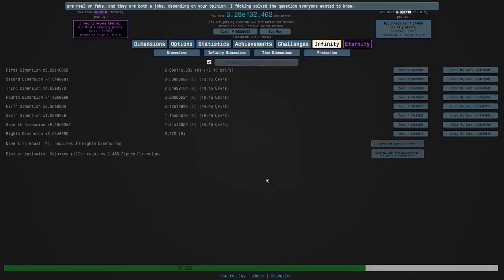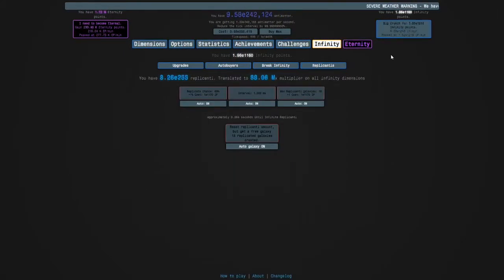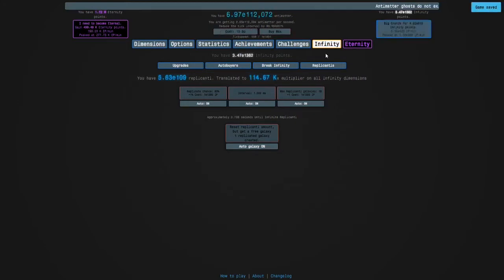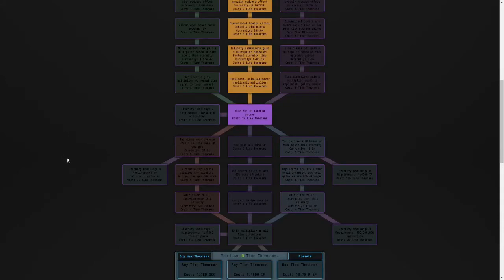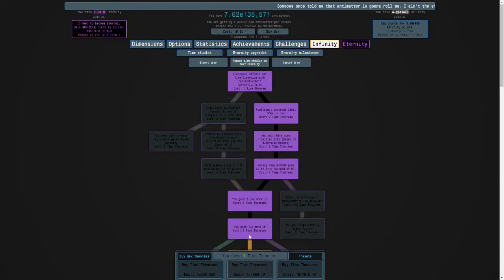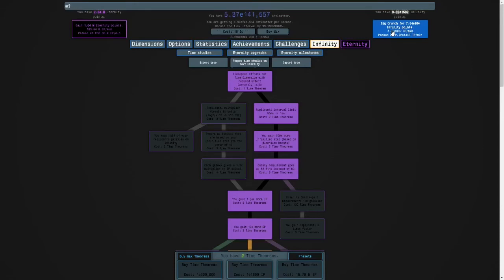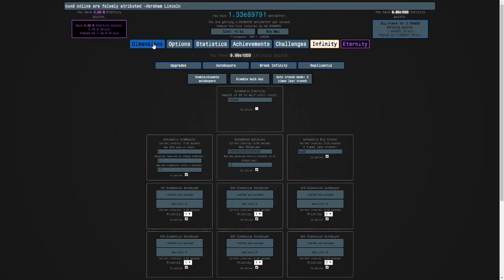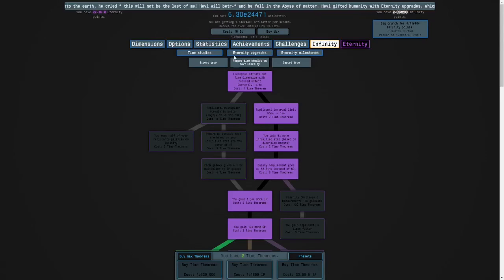Antimatter Dimensions Part 53 - Huge eternity point multiplier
In this episode, we:

1. Got over 1e7 Eternity Points
2. Did a run for Time Theorems
3. Got study 122 and 2 EP mult upgrade levels, giving us 875x more EP

Best Infinity Points: e1514
Latest mechanic unlocked: Eternity
Stage: Study Row 12

In the next episode, we will get more studies in the 2nd 3-way split.